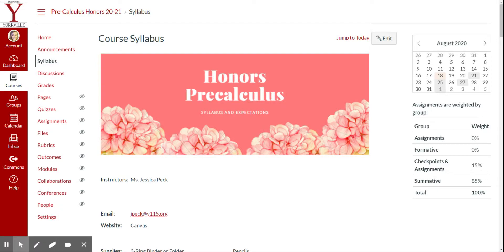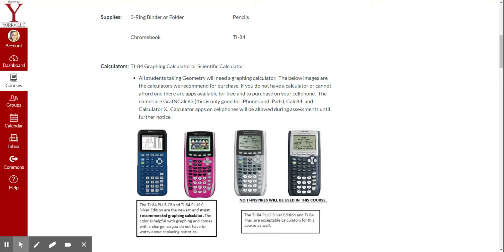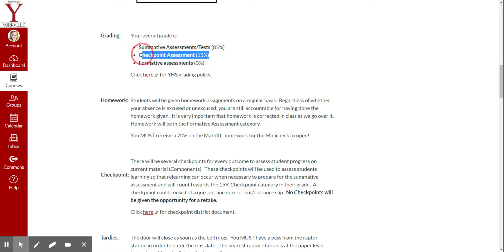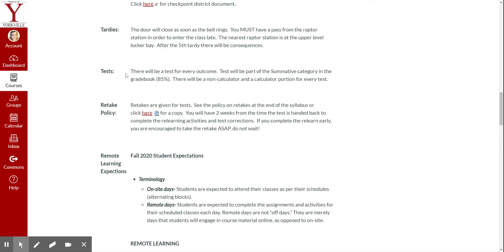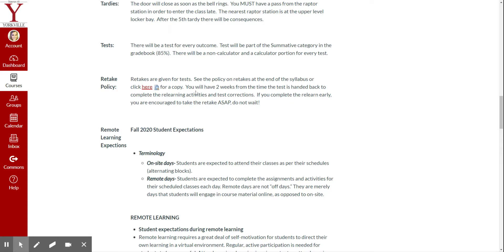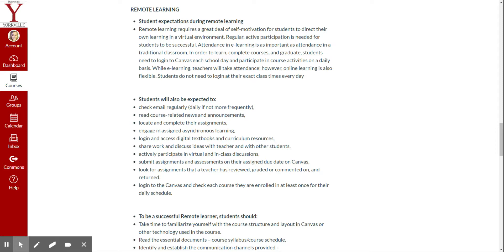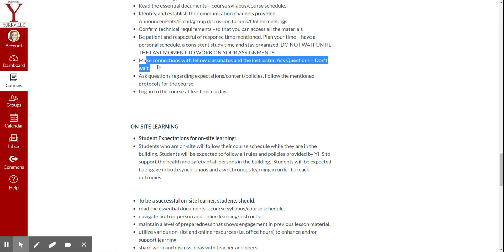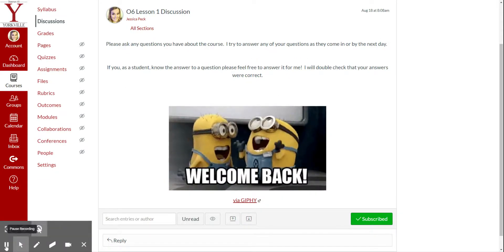Syllabus for Pre-Calculus Honors